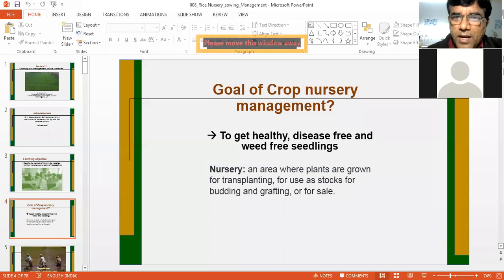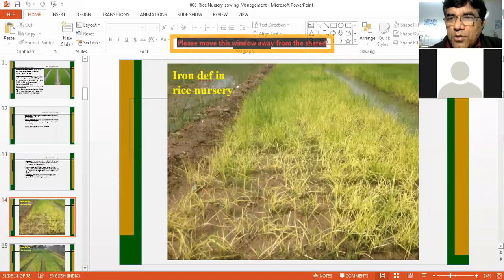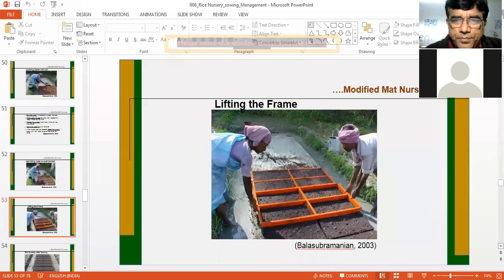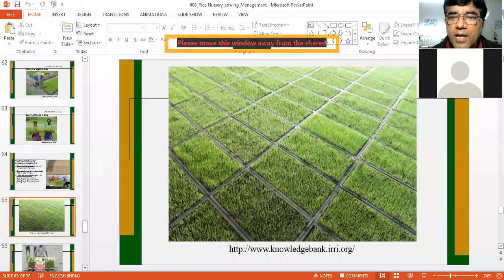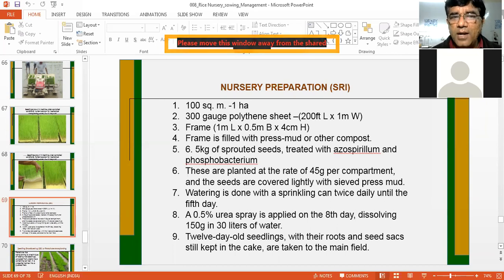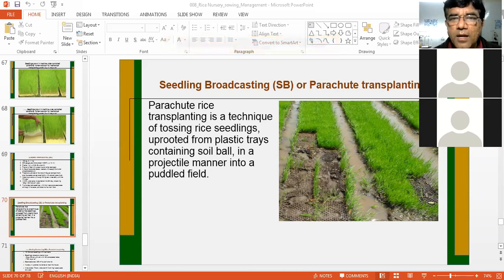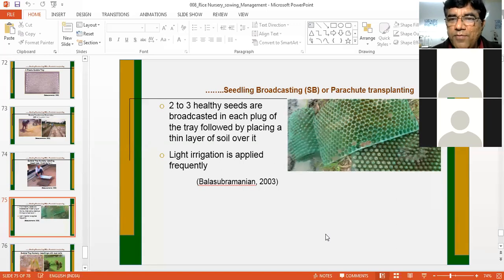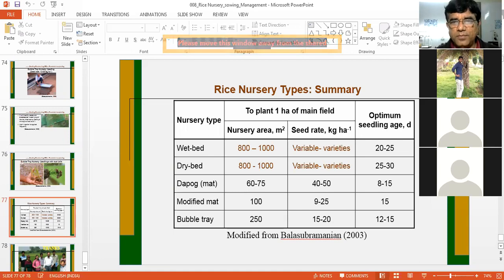Lecture11 Ag506 Part2 Growing and management of rice nurseries 19 01 2022